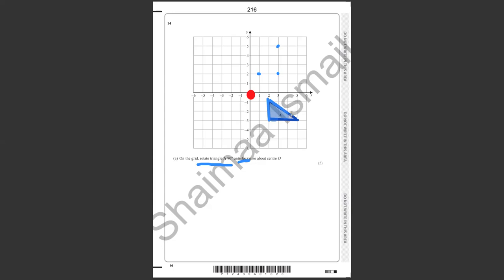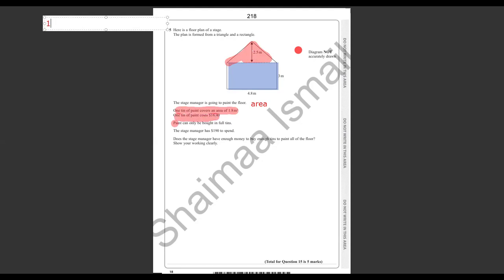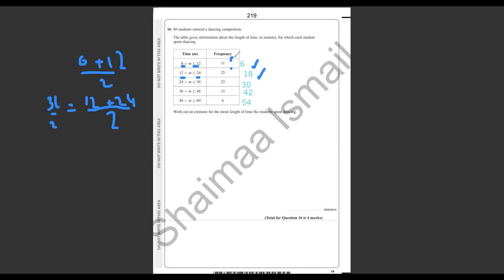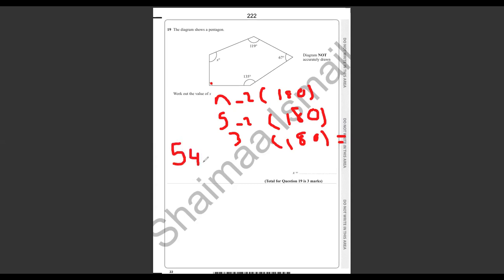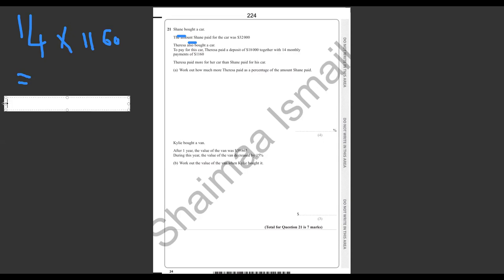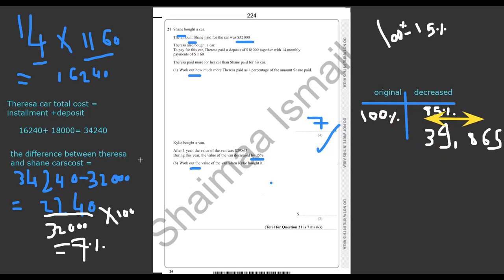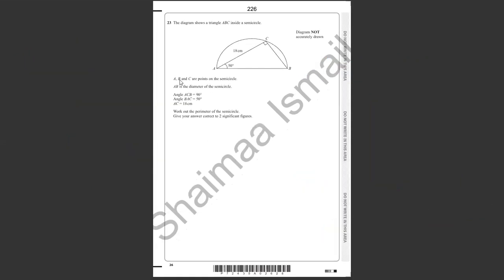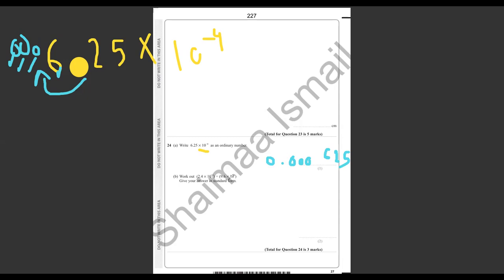Pearson Edexcel International GCSE In Mathematics A (4MA1) Paper 1F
Pearson Edexcel International GCSE
In Mathematics A (4MA1) Paper 1F [ part2 ]